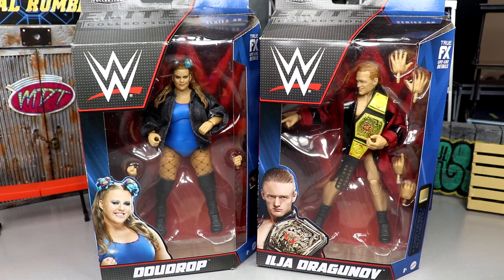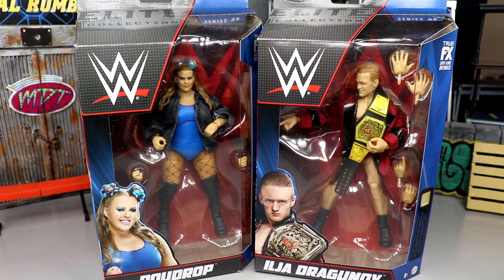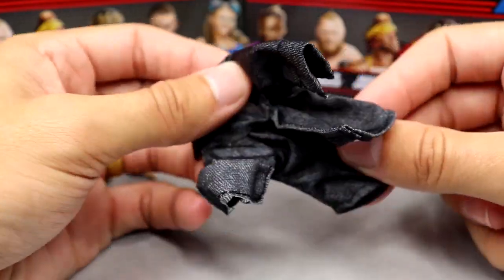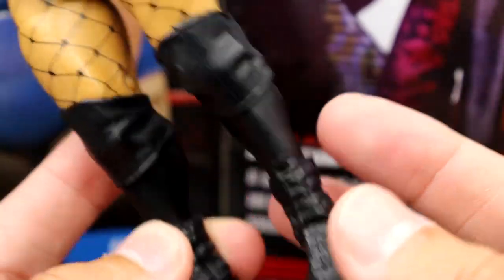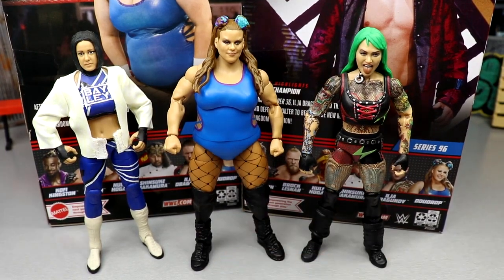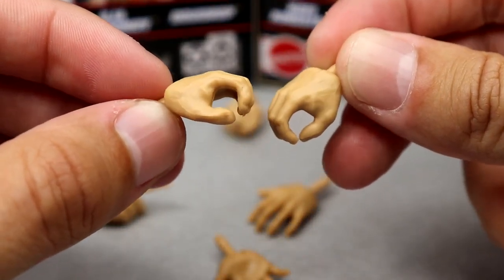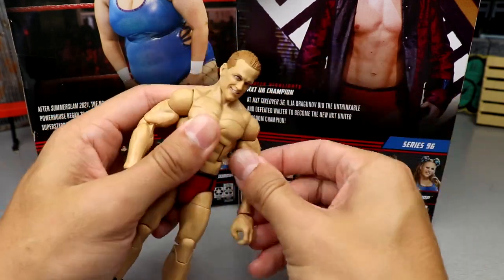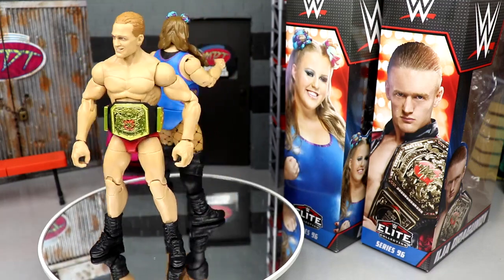WWE ELITE 96 ILJA DRAGUNOV & DOUDROP FIGURE REVIEW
WWE Elite series 96 action figures Ilja Dragunov Doudrop figure review Kofi Kingston and Shinsuke King Nakamura action figure review Brock Lesnar Hulk Hogan Kofi Kingston Shinsuke Nakamura Doudrop Ilja Dragonov wwe elite series 96 figures If you guys enjoyed the video dont forget to hit that LIKE button & subscribe for more EPIC WWE Figure related videos! Welcome to the home of the BEST WWE figure videos here on YouTube! We do a ton of CUSTOM WWE elite figures, as well tips,tricks, and our very own WWE figure show! GET ALL YOUR EPIC WWE FIGURES AT WRESTLINGFIGURES.COM! GET YOUR WWE ACTION FIGURE LOCKER ROOM & BACKDROPS OVER AT EXTREME-SETS.COM!